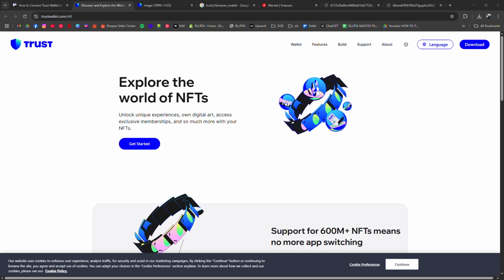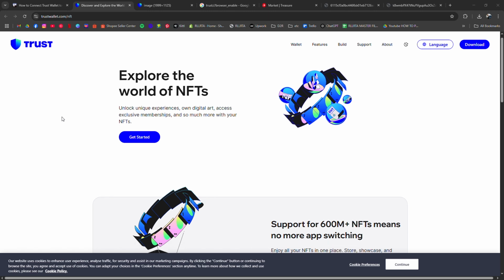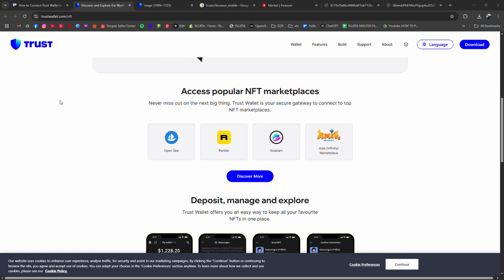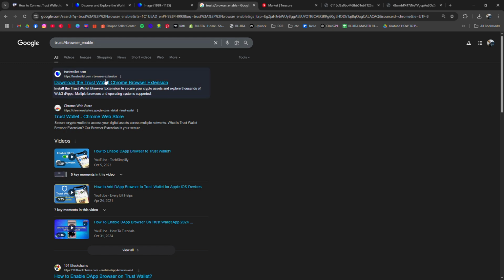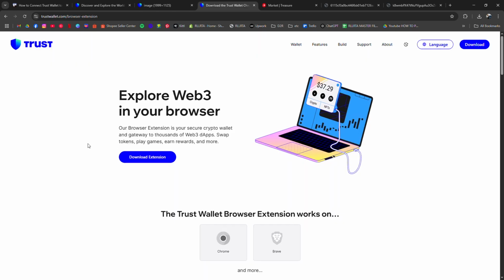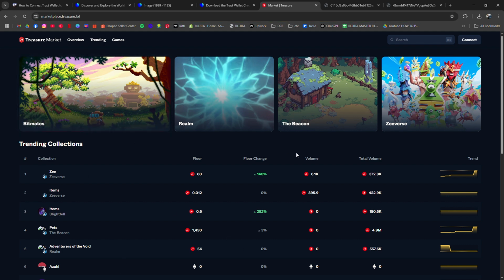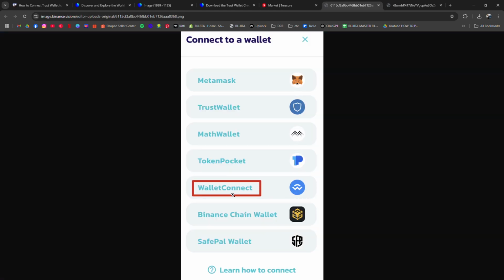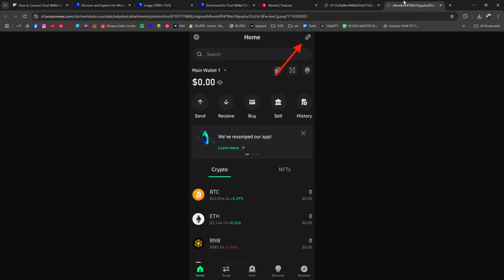HOW TO CONNECT TRUST WALLET TO TREASURE NFT MARKETPLACE 2026! (FULL GUIDE)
In this video I am going to show you how to connect Trust Wallet to the Treasure NFT Marketplace so you can start exploring and trading NFTs with ease. This step by step tutorial will guide you through linking your Trust Wallet to Treasure using a browser or mobile device.